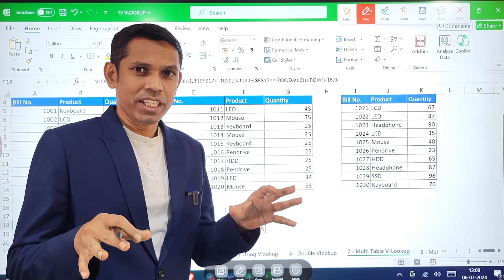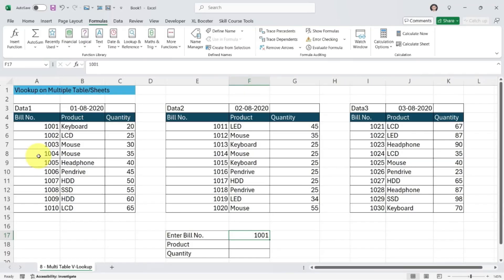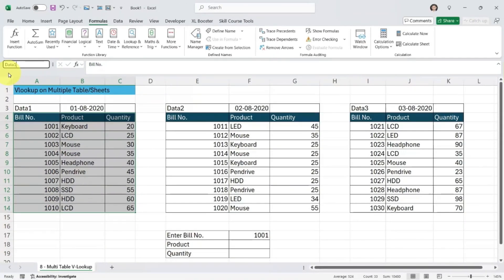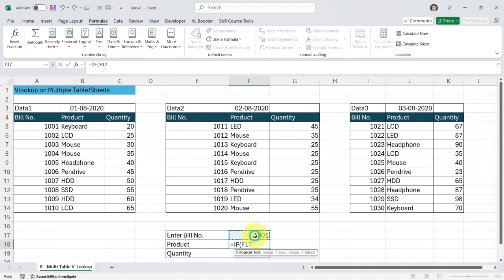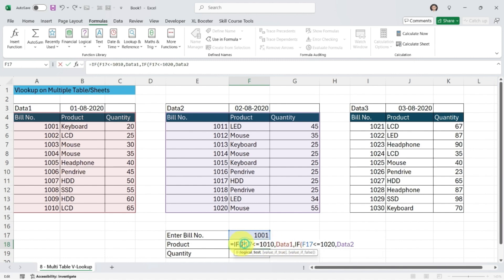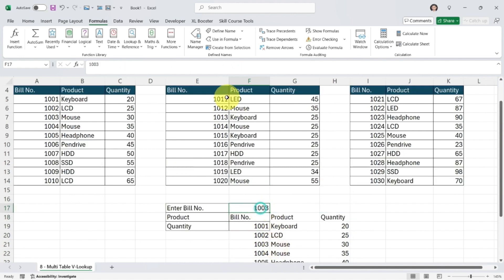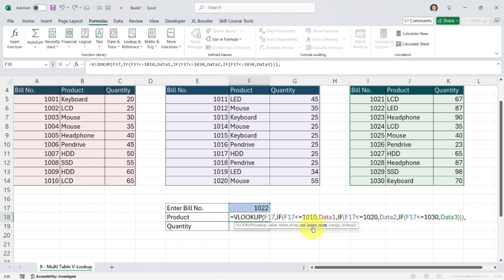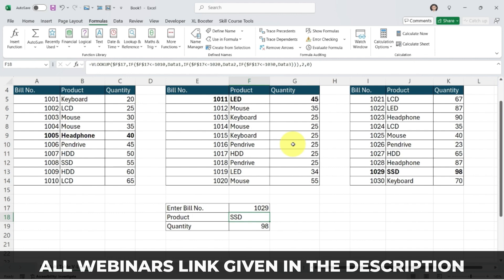How to Perform a Multiple Table Lookup in Excel Like a Pro!😲🔥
Learn the secrets to mastering multiple table lookups in Excel! In this tutorial, we'll guide you step-by-step on how to efficiently search across multiple tables and retrieve the data you need. Whether you're dealing with complex datasets or just want to enhance your Excel skills, this video has you covered. Start performing lookups like a pro today!

Learn Satish Sir courses with Certificate
Social media Pages:
My Other Channels:
My YouTube Gears :
Best Mic for Recording (Condensor Mic)
Best Mic for Recording (Dynamic Mic )
My DSLR Camera Canon 200D
My Laptop (Video Editing)
Laptop (Office Use/ Home use / Budget Laptop)
Green screen with Stand